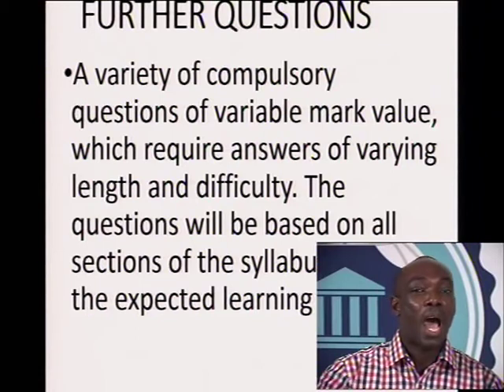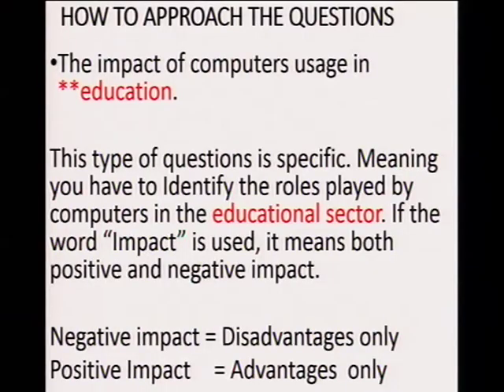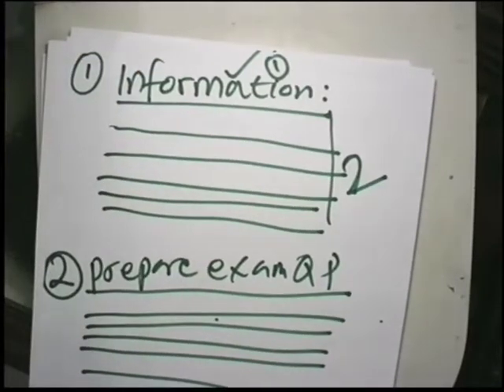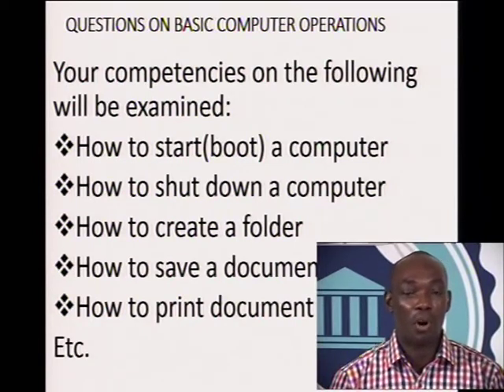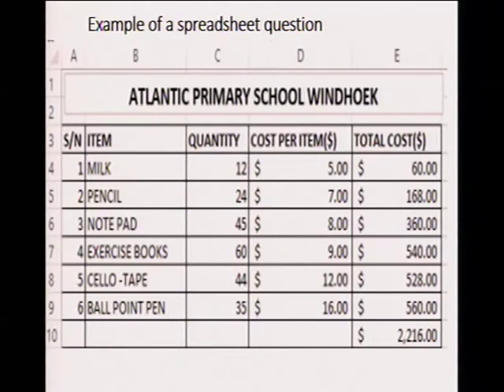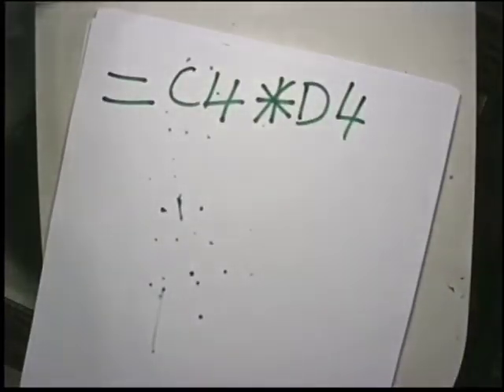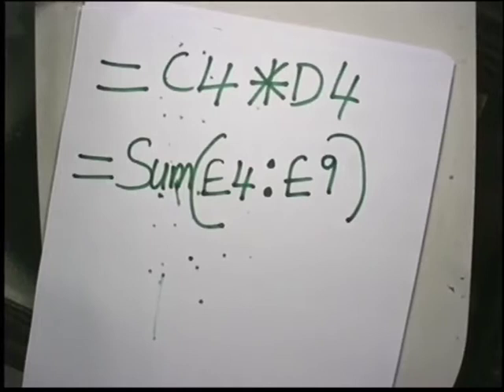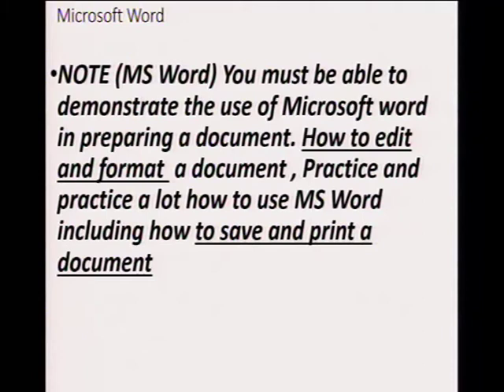IOL CC EB2018 DPPE&BESP CL11